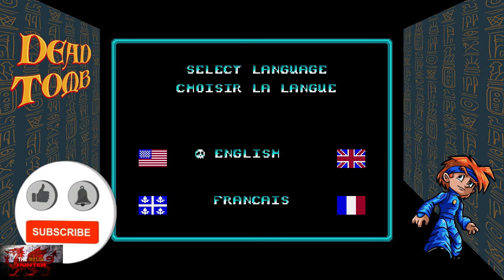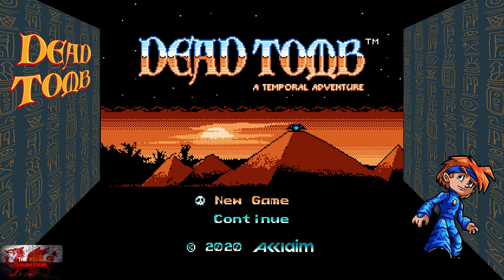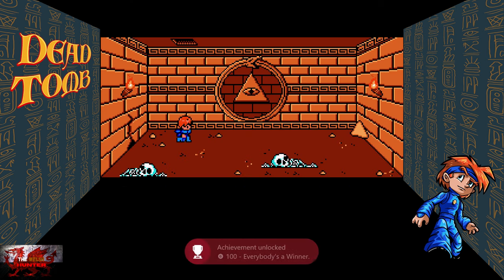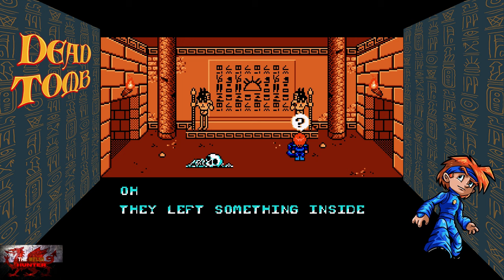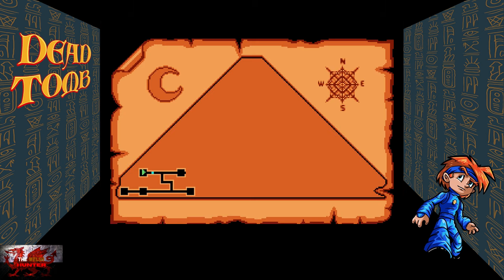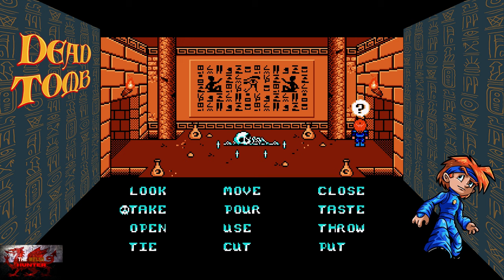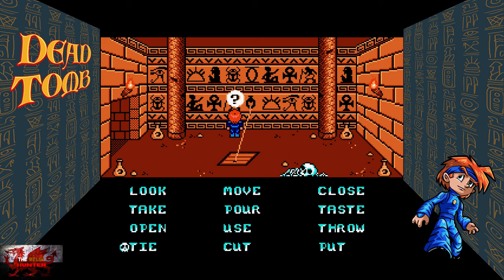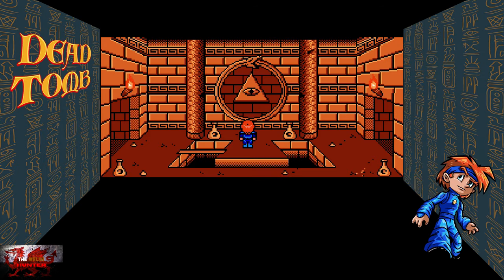Dead Tomb - 100% Achievement Guide! *VERY EASY 3-4 Minute Completion*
Welcome to my 100% Achievement/Trophy Guide for Dead Tomb.
A game developed by CollectorVision Games, Published by @8BitLegit  & is available to you for just £3.99 or $4.99!

TimG84
Khost
TschanSchpange1
TonySki
ShadowTurul21
Rukus
TheUnderdog2020
DragonClave
Livibeau
Kaens
Brigadierblue
Worf115
Hindergod35

LEG-ENDS!

Big Love!